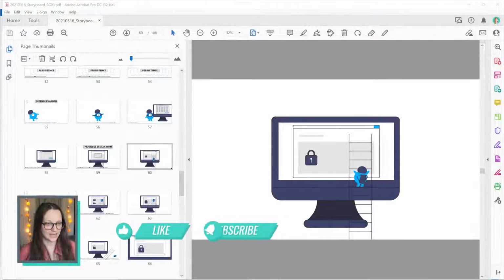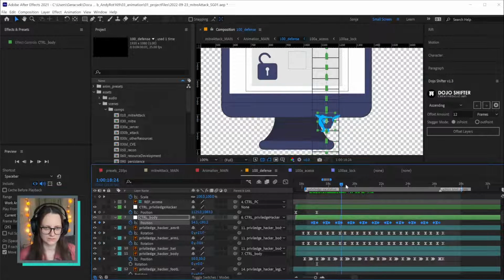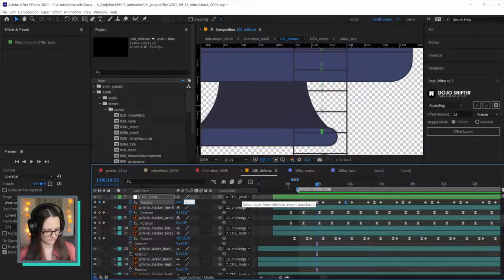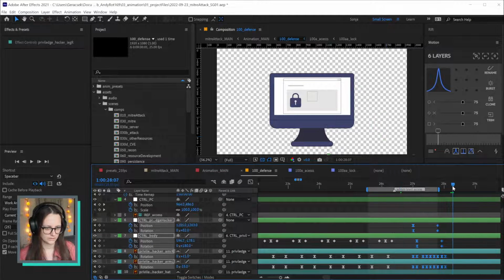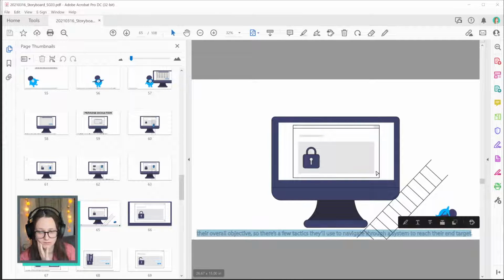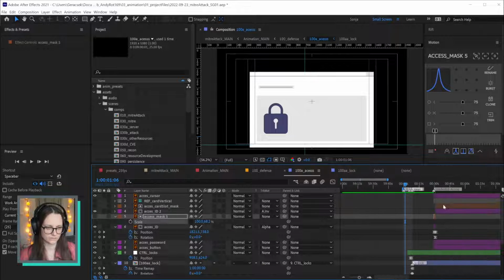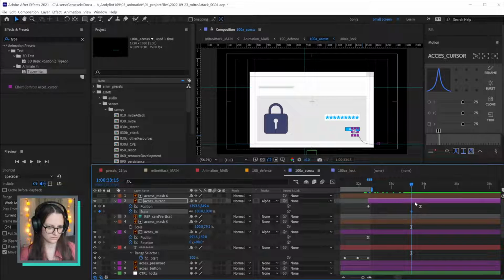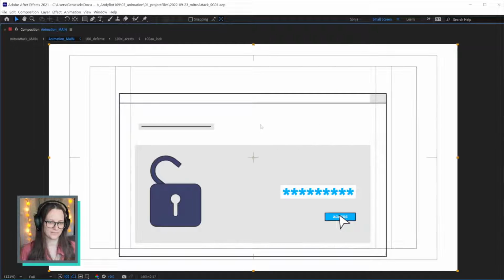Name your layers! | Animation Co-Lab #59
Level up your motion design skills!